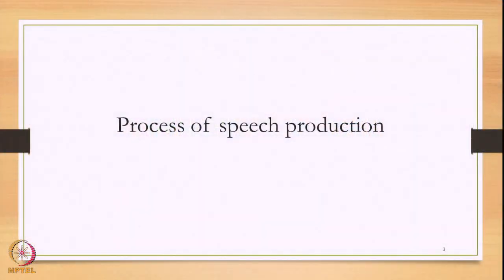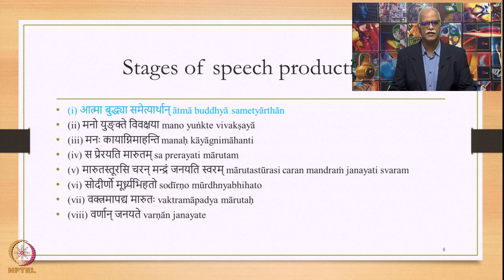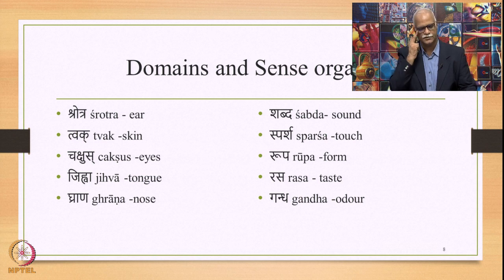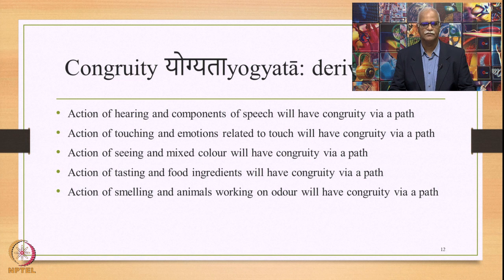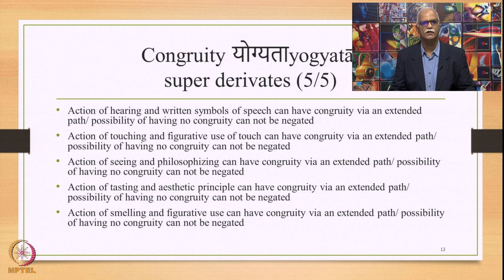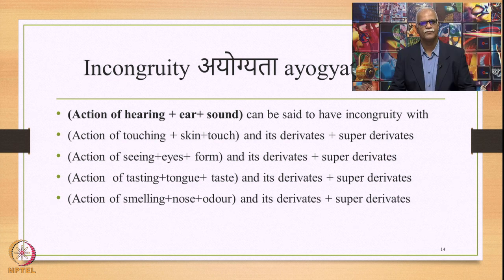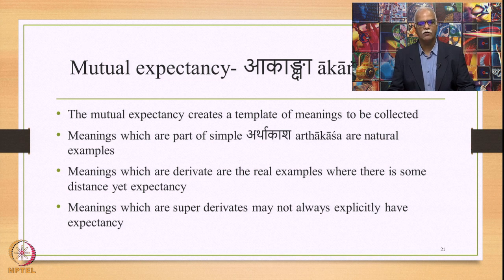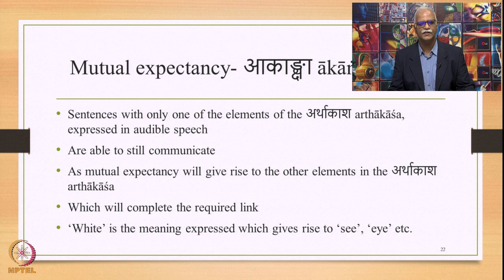Week 5: Lecture 25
Week 5: Lecture 25: Process of Speech Production: योग्यता yogyatā and आकाङ्क्षाākāṅkṣā; 1/8